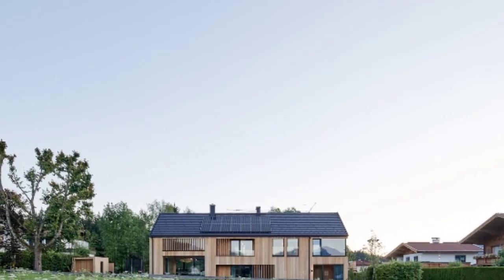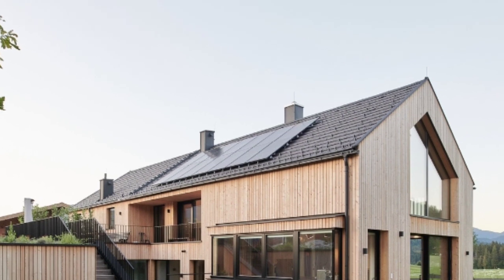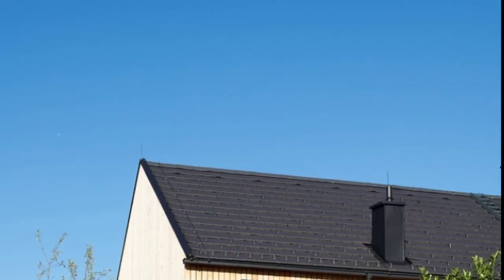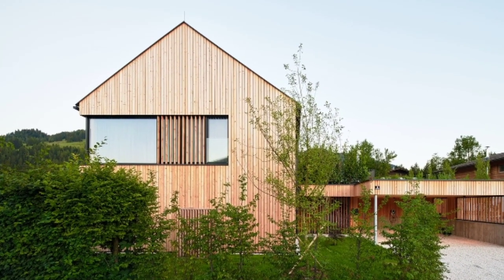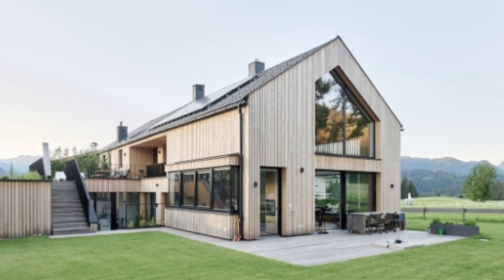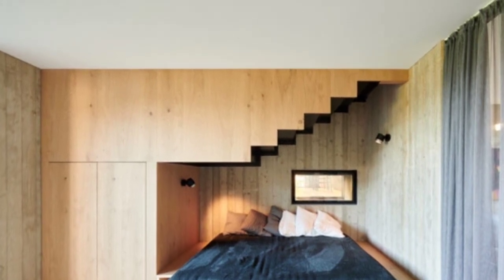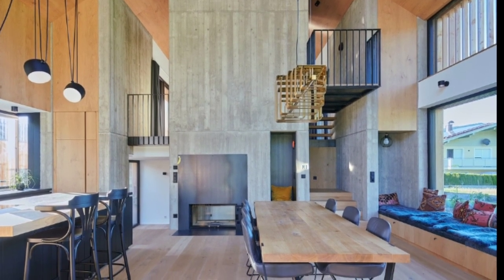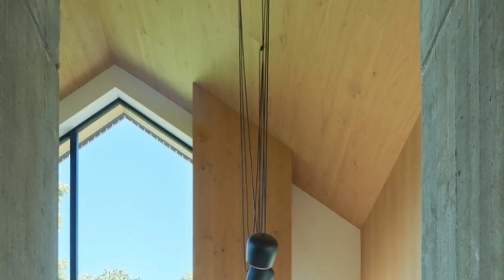Unique House Design by Wooden material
Architects: SNOW ARCHITEKTUR
Year: 2021
Photographs:Lukas Schaller
Construction Firm:  Kronbichler Bau GmbH
Electrics:  Elektro Praschberger
Geotechnical Engineering: Geotechnik Team GmbH
Earthworks: Kronbichler Bau GmbH
Lights: Elektro Praschberger
Carpenter: KRIWA Tischlerei
Wood Construction: Zimmerei Holzbau Exenberger
Project Management: Dipl. Ing.In Linda Neuweiler BA
Site Management: Ing. Fabio Hasslwanter
Gauger: Stefan Harasser Vermessung
Tinsmith: Dorer GmbH
City: Kitzbühel
Country: Austria